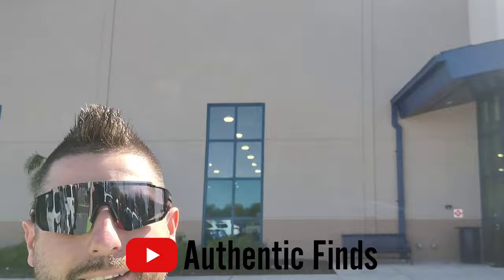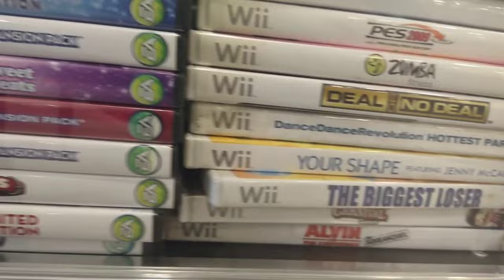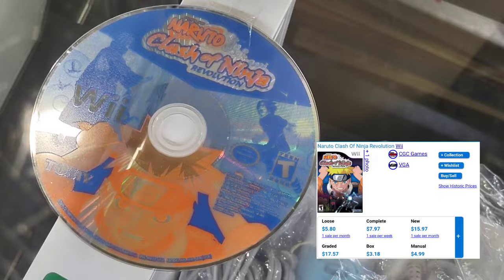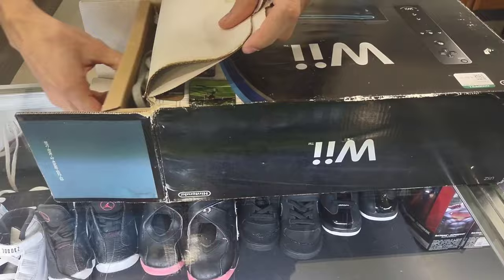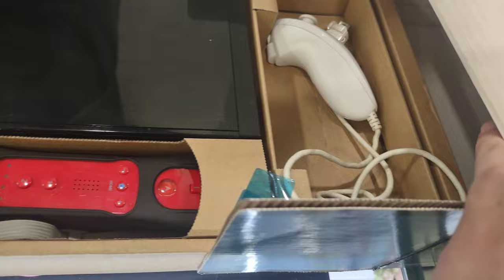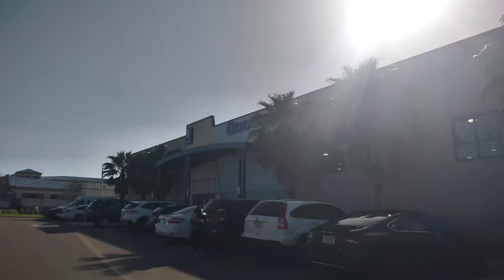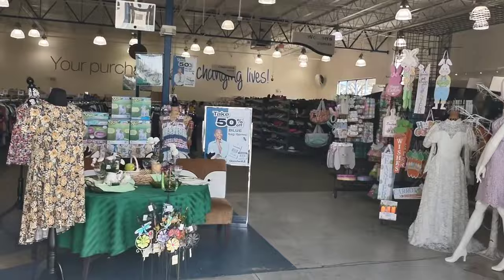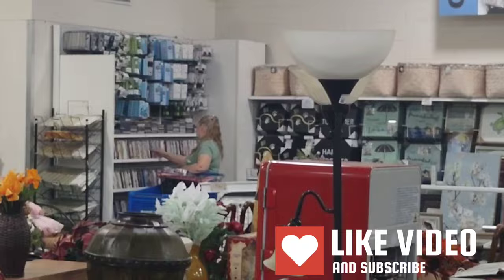Complete in box consoles at Goodwill?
Vlogging my video game collecting. I'm not primarily a reseller.